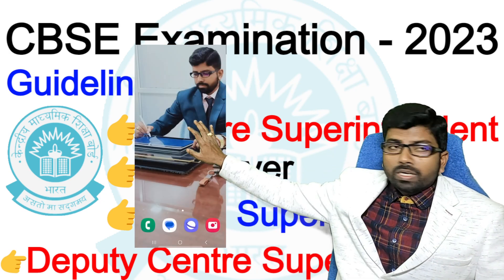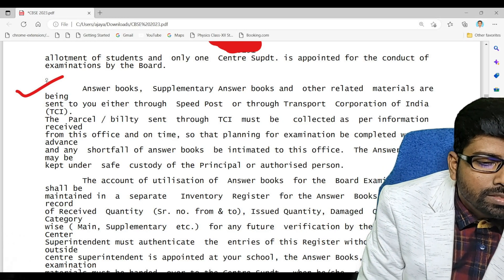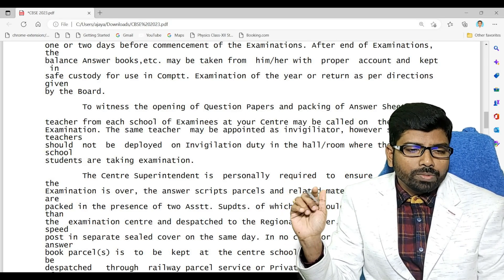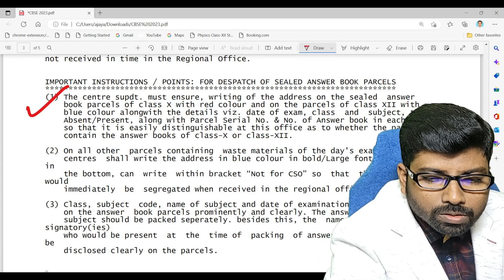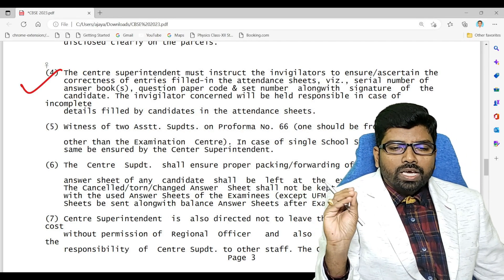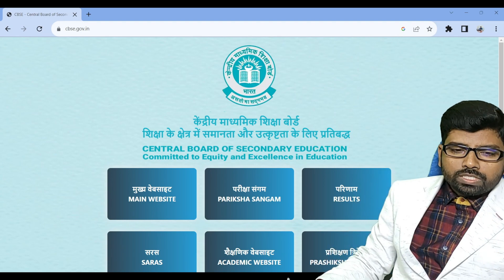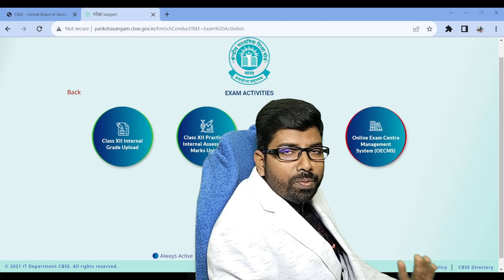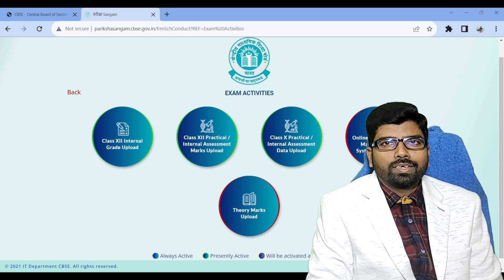CBSE Guidelines for Board Exams 2023: Essential Rules and Instructions 📚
CBSE Guidelines for Board Examination 2023
Stay updated with the latest CBSE Guidelines for Board Examinations 2024! 📝 This video covers important instructions for students, invigilators, and exam centres, including rules for admit cards, exam hall protocols, prohibited items, and evaluation processes. Whether you’re a student or educator, this comprehensive guide will help you navigate the board exams with ease.